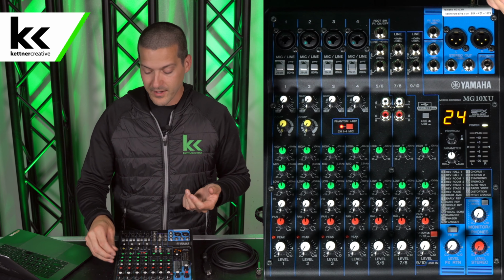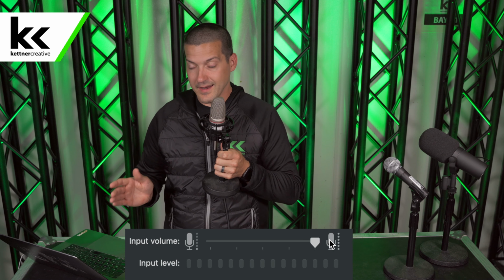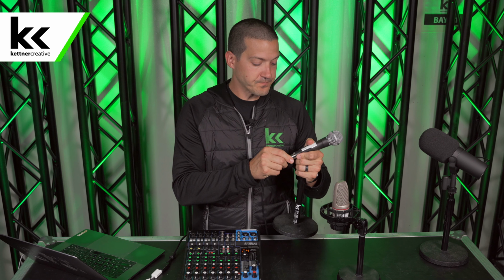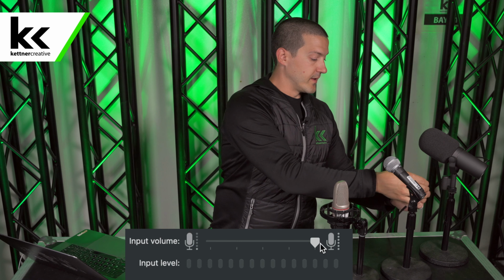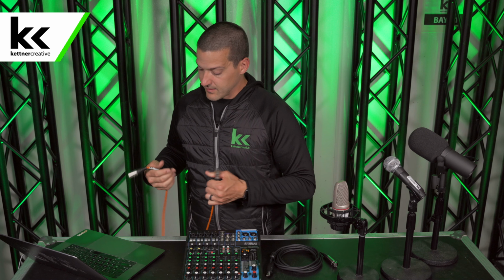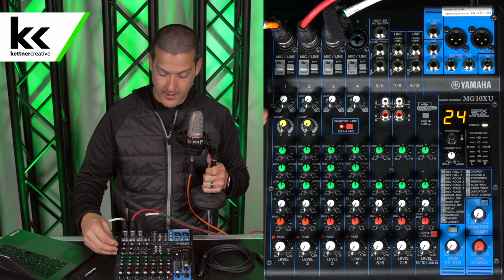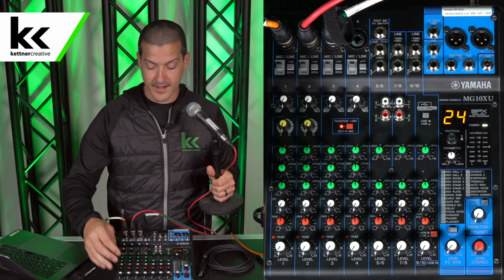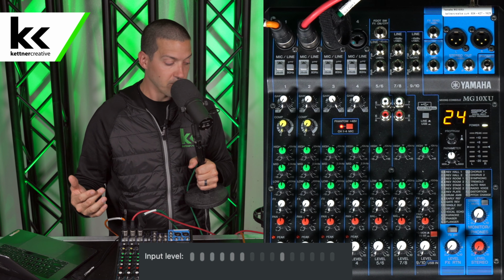XLR to USB Cable vs Audio Mixer With USB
In this video, we show you what to look for when you're comparing an XLR to USB Cable against an Audio Mixer with a USB Output. These devices are quite different, but they will both help connect your XLR microphone to your computer.

► USB-C Cable

CHAPTERS:
0:00 - Introduction
1:05 - XLR To USB Cable
1:25 - Audio Mixing Console With USB
2:55 - XLR To USB Demo
5:12 - Audio Mixer Demo
8:03 - Summary
9:00 - Final Thoughts